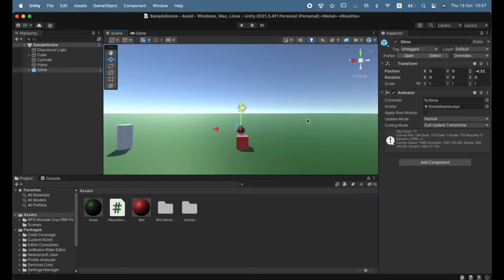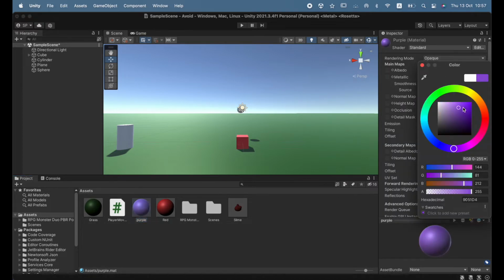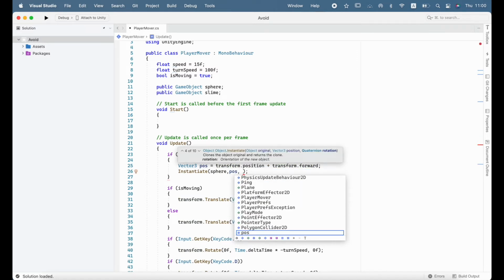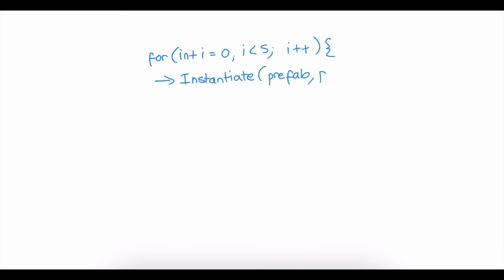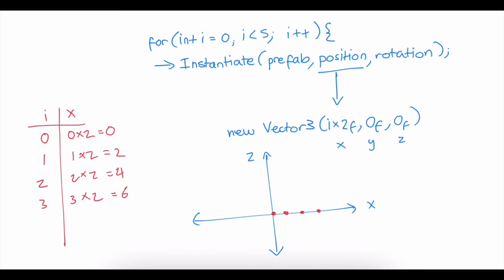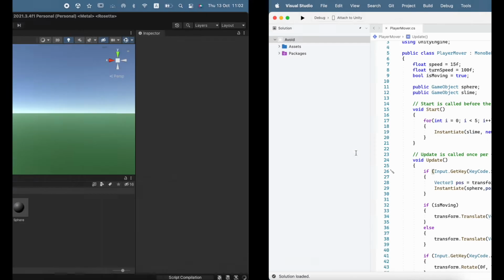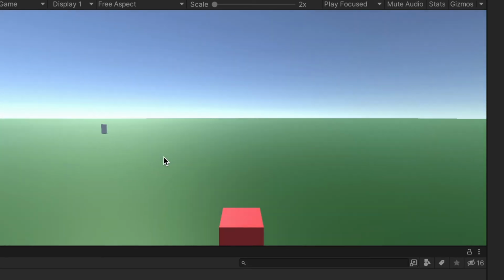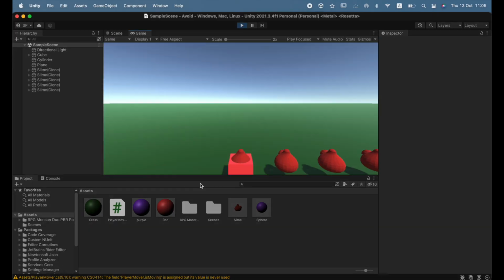3D Unity Game Dev #4: Instantiating Game Objects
00:00 Introduction
00:17 Adding Prefabs to Asset Folder
01:10 Function Explanation
01:35 Scripting
02:45 For-loop Explanation
05:12 Defining Instantiated Object
06:22 Script Edit - stop cube's forward movement
06:55 Final Script Edit - Make slimes visible